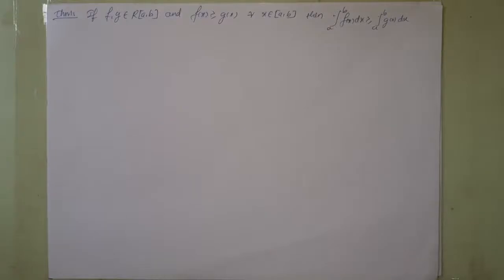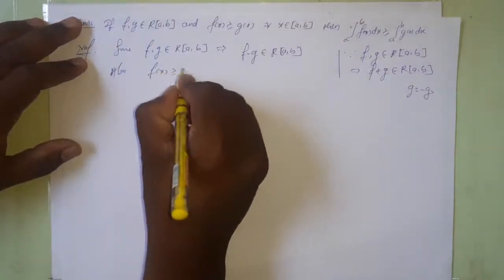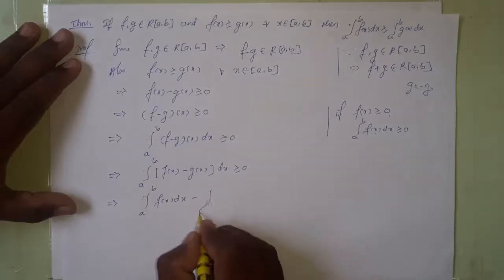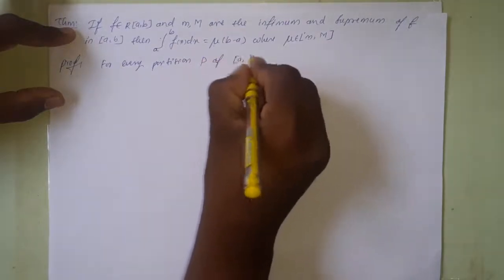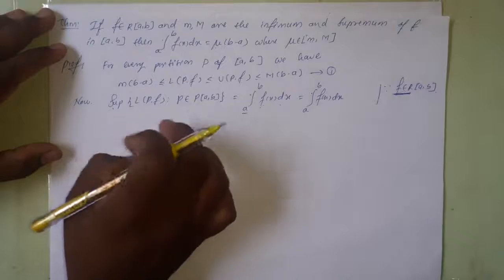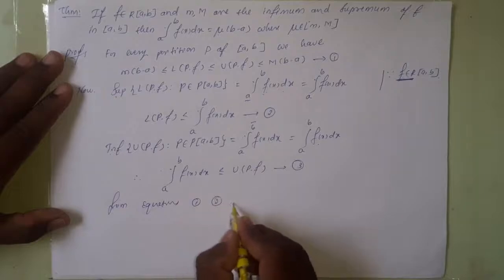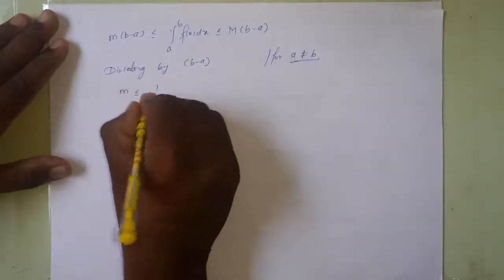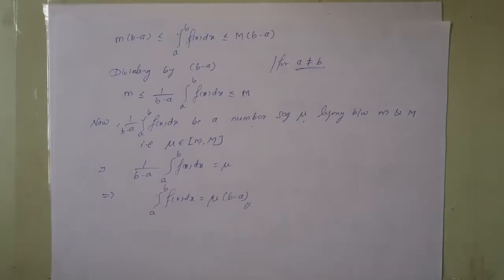L-19 | RIEMANN INTEGRATION | Examples | B.Sc 5th SEM | MATHS (Paper-I) | By Prakash Sir